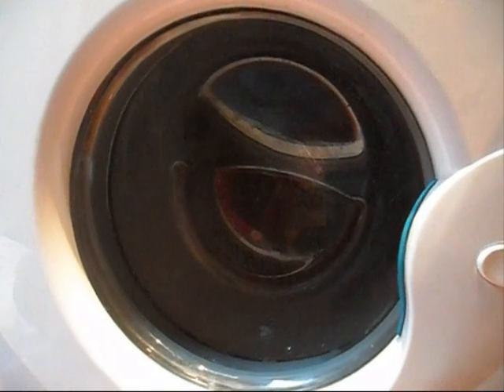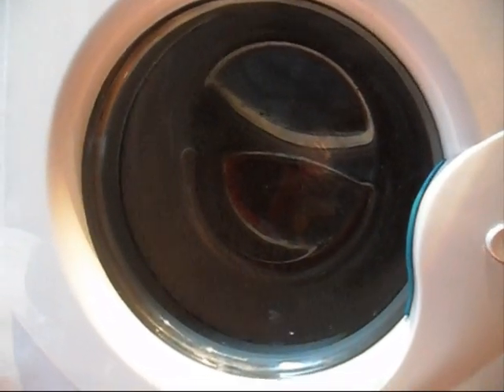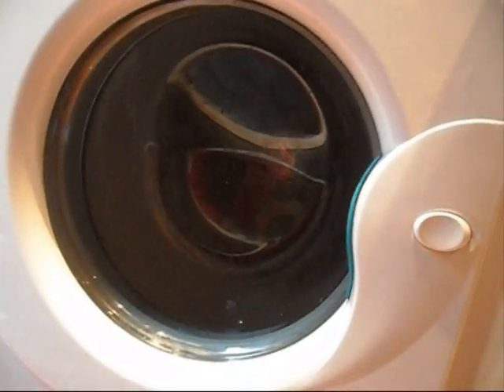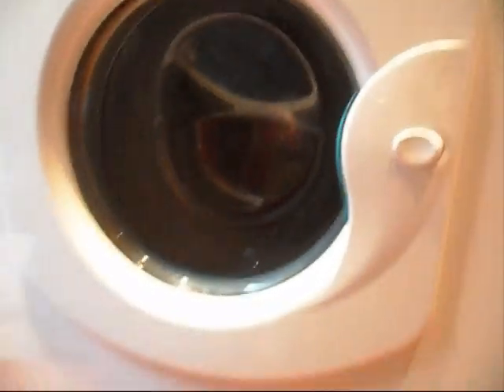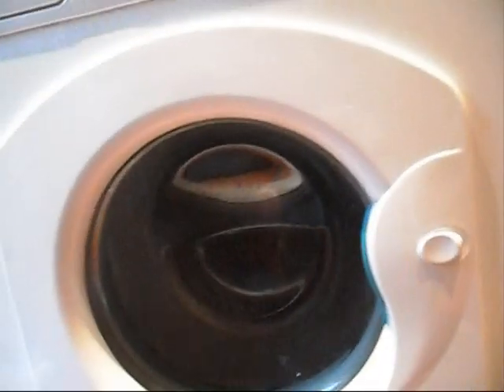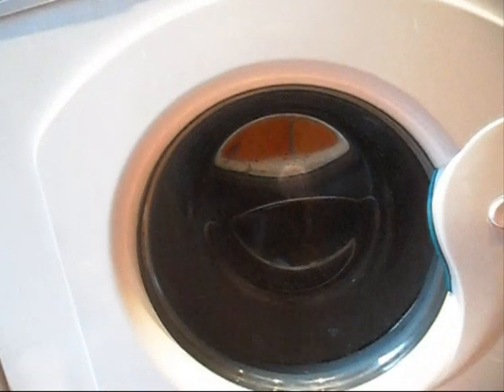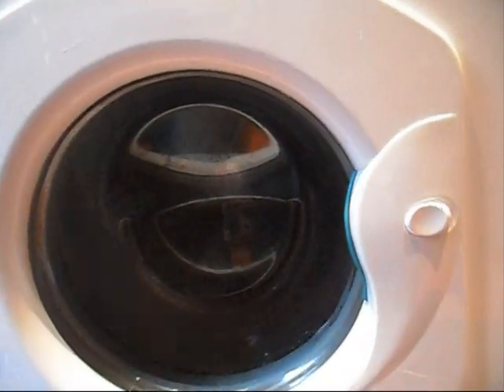Hotpoint WM63 whites washercrazy cam 10